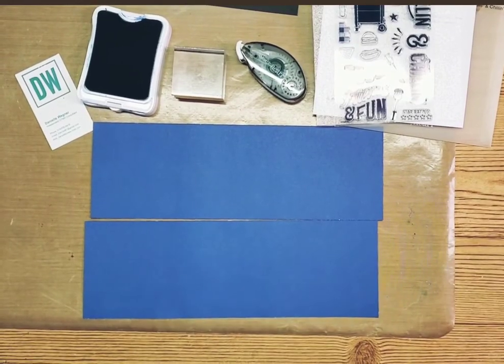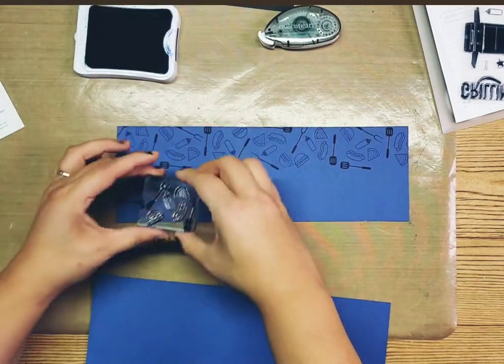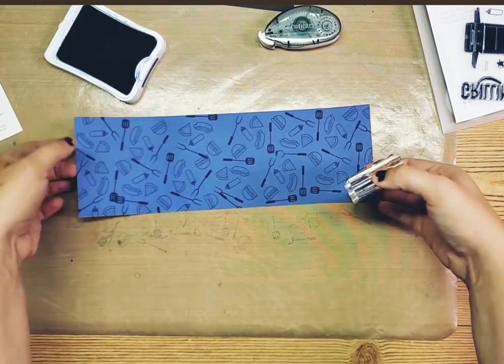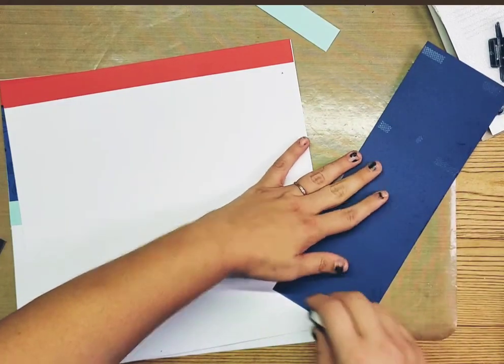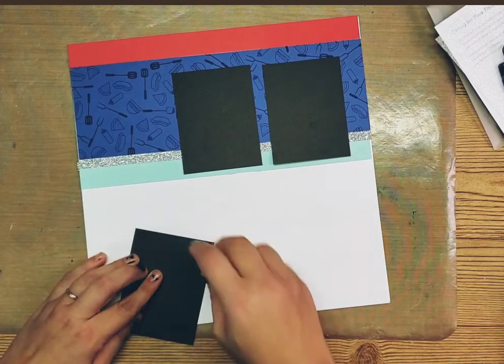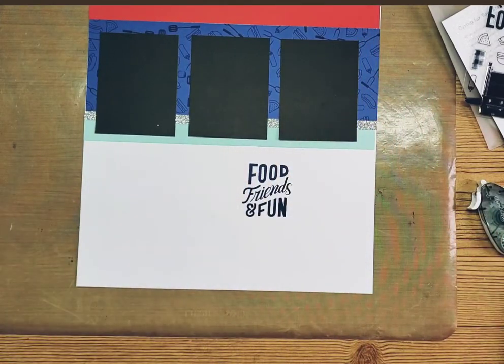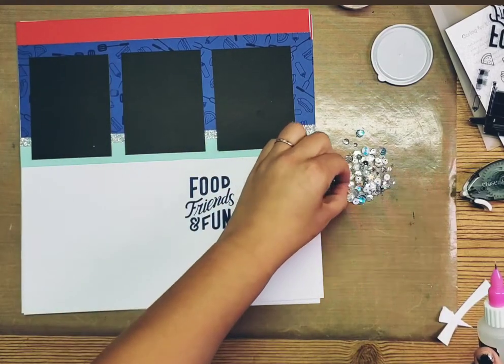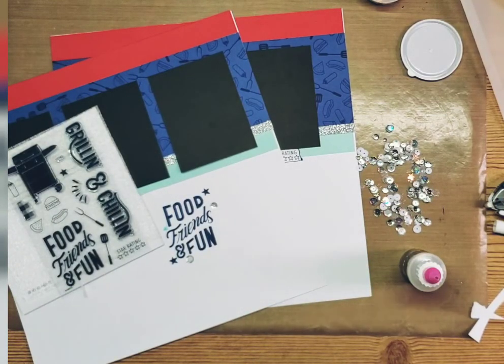How to use mini stamps like a boss!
One of my favorite ways to use mini stamps is by creating backgrounds for cards, or as in this tutorial scrapbook pages.

Join in as I create a cute page using the Grillin and Chillin Stamp set from Close to My Heart.
P.S. this retires August 31st 2019